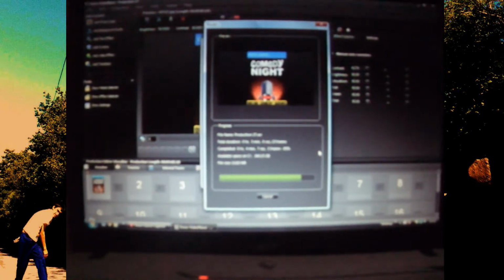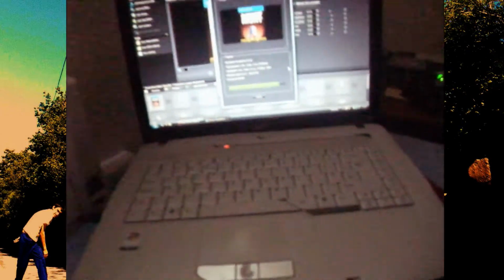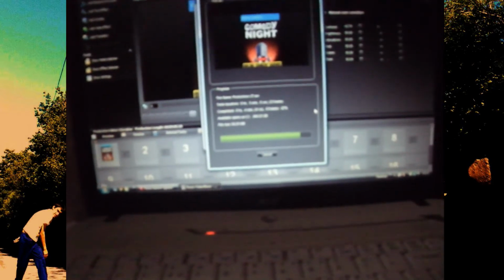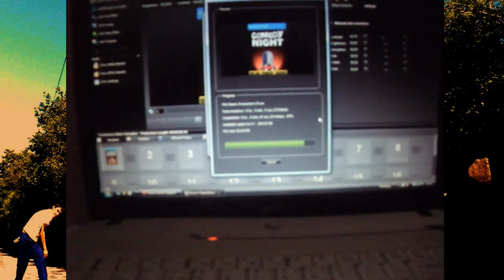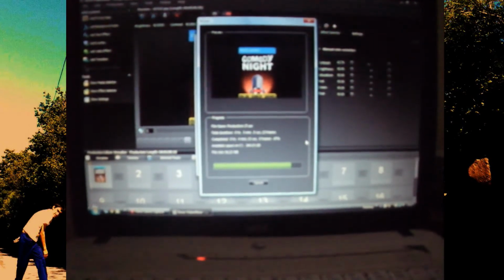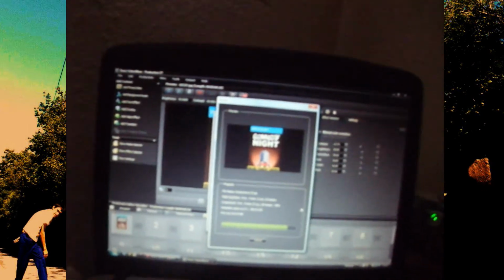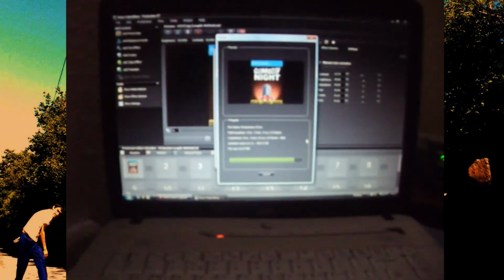Rendering Video Why You Take So Long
My laptop ACER Aspire 5315
My cpu Intel 2 Duo Processor T5800 2M Cache, 2.00 GHz,
800 MHz FSB
My gpu Display adapter type Mobile Intel(R) 965 Express

Chipset Family
  Total available graphics memory 358 MB
        Dedicated graphics memory 0 MB
        Dedicated system memory 128 MB
        Shared system memory 230 MB
  Display adapter driver version 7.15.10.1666
  Primary monitor resolution 1280x800

My ram 3GB
My hard drive Internal Hard Drive 500GB, 7200rpm, 16MB